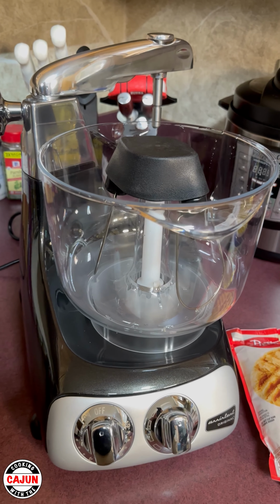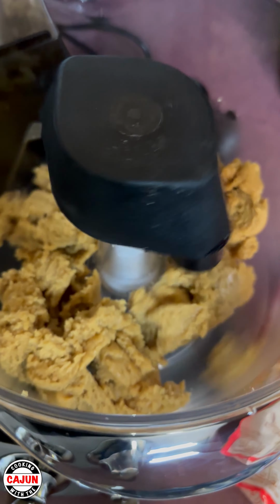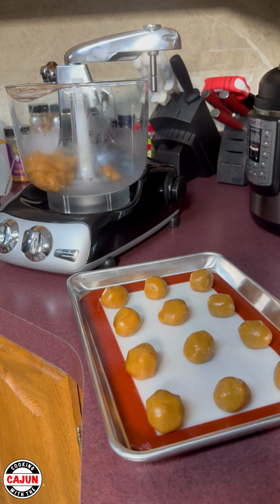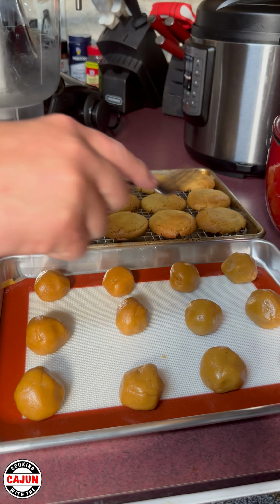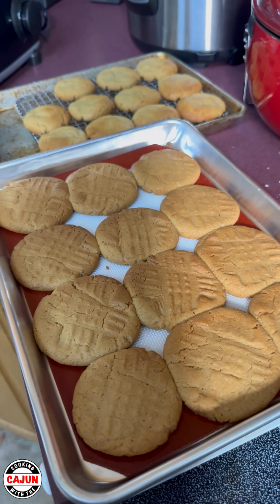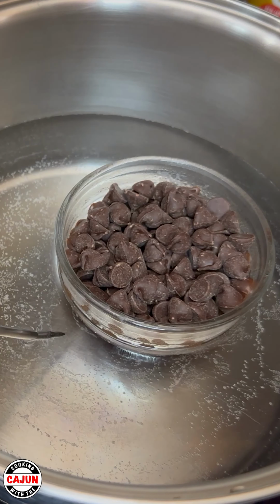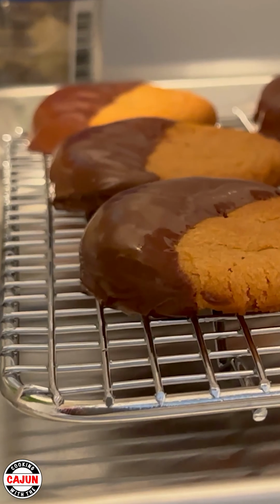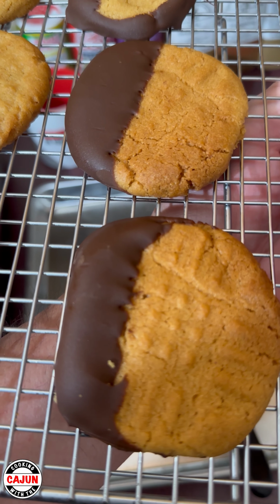Ankarsrum Assistent Original Stand Mixer Making Cookies | Chocolate with the Breville Control Freak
Ankarsrum Assistent Original Stand Mixer Making Cookies | Melting Chocolate with the Breville Control Freak | Peanut butter cookies dipped in Hershey's Chocolate for the whole family to enjoy

00:00 Using my New Ankarsrum Stand Mixer for the First Time
00:36 Add the dry cookie mix
01:07 Add the Vegetable Oil
01:14 Add the water
01:20 Add the egg
01:24 Watch the Ankarsrum Stand Mixer mix all the ingredients in under a minute. Amazing!
02:20 The Ankarsrum is done mixing. Let's take a look.
02:48 Rolling Balls of cookie dough by hand
04:45 First batch of cookies goes into the oven to Bake at 350℉ for 10:00 minutes
04:59 Removing the first batch of cookies from the oven "Their Done"
05:24 Now we will roll the second batch of cookies
07:57 Pre-Heat the oven to Bake at 350℉ for 10:00 minutes
08:00  Cajun flattens the cookies with a fork and scores the top with a crisscross pattern
09:02 Cajun puts the second batch of cookies in the oven to Bake at 350℉ for 10:00 minutes
09:12 Cajun removes the second batch of cookies from the oven
 09:28 Making the Chocolate Topping for the cookies
09:51 Cajun sets up the probe to keep the temp in control
10:06 Cajun turns on the Breville Control Freak
10:08 Cajun adds water to the pot
10:27 Cajun adds the Chocolate to the glass bowl to start the melting process
11:58 Cajun uses his Mercer Cutlery plating tong to stir the melting chocolate
14:34 Cajun starts coating the cookies with chocolate
15:41 Cajun places the coated cookies in the fridge so the chocolate can set up overnight
15:58 Cajun removes the cookies from the fridge "Look How Good They Look"
16:20 Thanks for watching and we hope you enjoyed the video

Kitchen Tools:
Ankarsrum Stand Mixer 00:01
Breville Control Freak  09:40 | 10:06 With the Probe 09:49
Mercer Plating Tongs 11:58
Stainless Steel Baking Pan (2) 02:43 | 05:17
Stainless Steel Wire Rack 15:41
Cooking Baking Sheet 02:43 | 05:17
Stainless Steel sauce pot (to melt the chocolate) 09:40
Glass ingredient bowl 09:33

Ingredients:
1 bag of BBetty Crocker™ Peanut Butter Cookie Mix in a 17.5 oz bag (No artificial colors) 00:36
1 1/0 oz Vegetable 01:07
1/2 oz water 01:14
1 egg 01:20
Hershey's Semi-Sweet Chocolate Chips (12 oz bag) use as needed 09:28

Step 1:
Set the Ankarsrum Stand Mixer up for mixing cookie dough. We will use the 3.5-liter whisk beater bowl made of Tritan plastic, the whisk shaft, and the cookie whisks. Make sure you firmly insert the removable power cable. SAFETY TIP: Wipe dry before plugging the power cable into the power outlet.

Step 2:
Add the Betty Crocker cookie mix (dry ingredients) to the beater bowl. Then turn the mixer on to level off the cookie mix.

Step 3:
Whisk in the wet ingredients one at a time and continue whisking the ingredients until they are incorporated into one cookie dough.

Step 4:
Preheat your oven to 350℉, set it to Baking mode, and set your timer to 10 minutes.

Step 5:
Set up your Stainless Steel baking pan and baking sheet. Roll your cookie dough into equal size balls and place them on the cookie baking sheet about two inches apart. You can also divide the weight of your dough by 12 and use that to help you create equal size cookies.

Step 6:
Optional: using a stainless steel fork, smash the cookie dough balls down and make a crisscross pattern across the top. Then when the oven reaches 350℉ you can place the cookies in the oven for 10 minutes.

Step 7:
Remove the cookies when done and let cool for 30 to 45 minutes.

Step 8:
Melt your Chocolate with a water temp of 150℉. I used the Breville Control Freak Induction Cooker with the probe attached. I set the probe control to 150℉ to keep from burning the Chocolate. This feature works very well. I used my Mercer Plating Tong to stir the Chocolate while it was melting.

Step 9:
Dip your cookies in the Chocolate. I tried to dip the edge, 1/3 of the way up the cookie, and half the way up the cookie. Then place your dipped cookie on a stainless steel rack, within a stainless steel baking pan. Once you have all your cookies dipped in chocolate, place them in the fridge to set the chocolate overnight. The next morning they will be delicious.

This was my first time using my new Ankarsrum Stand Mixer and it was so simple and easy to use. I look forward to making some Pizza Dough real soon.

Cooking With The Cajun
Chattanooga, TN, & NW Georgia, USA